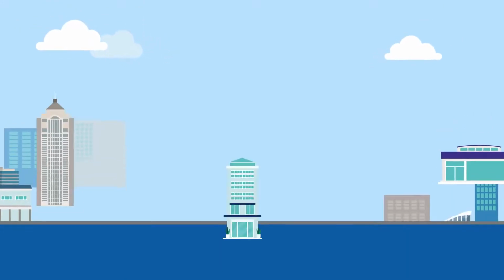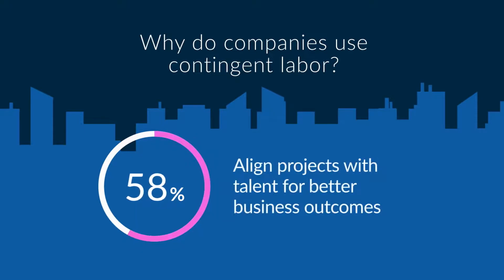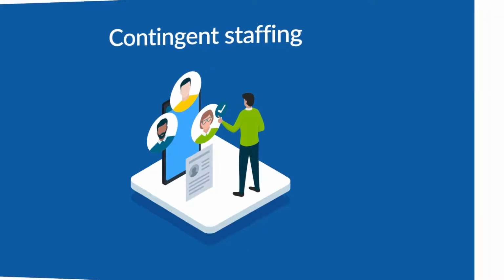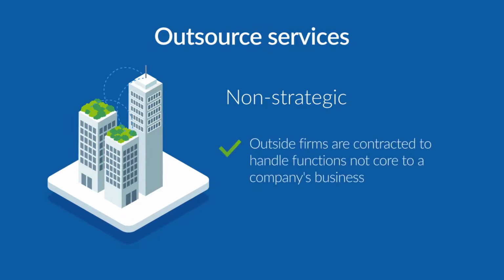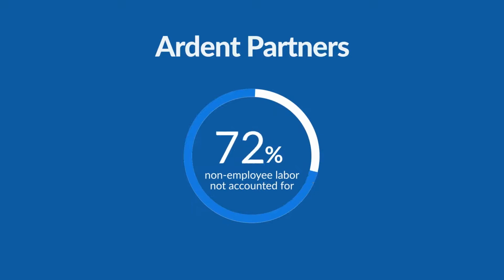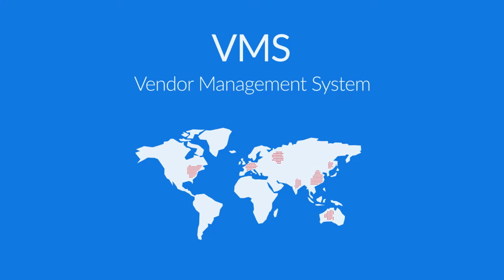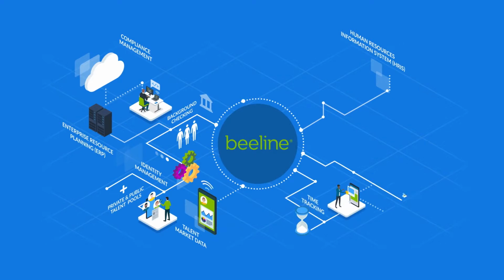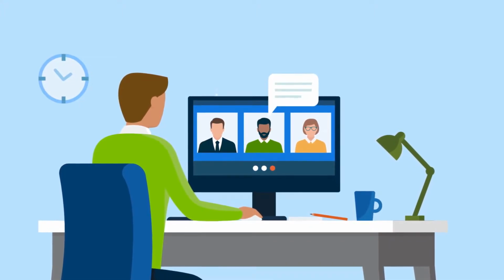What can you gain from an Extended Workforce Platform?